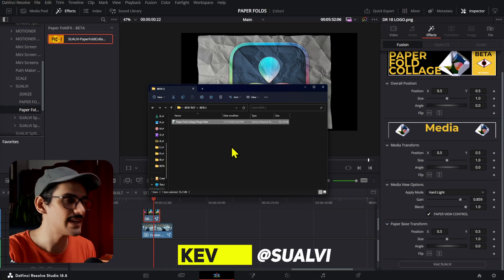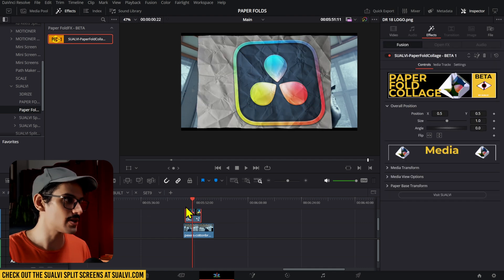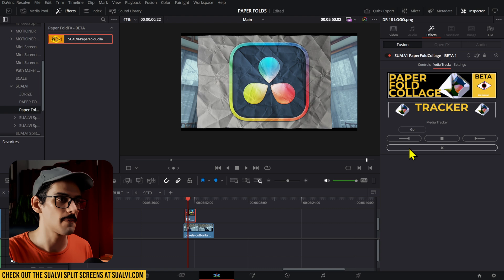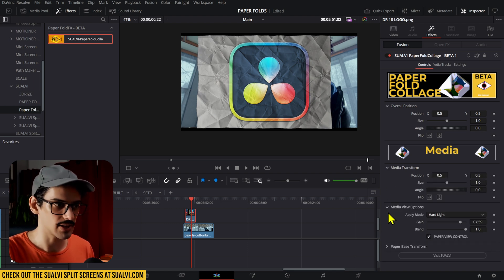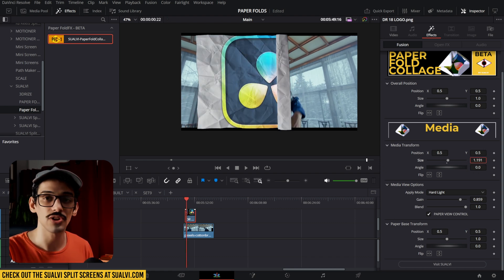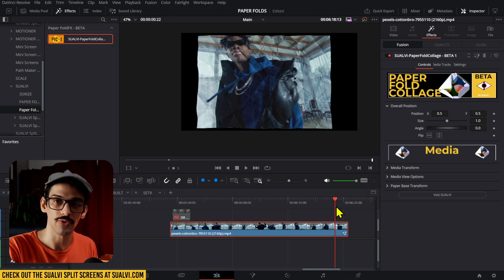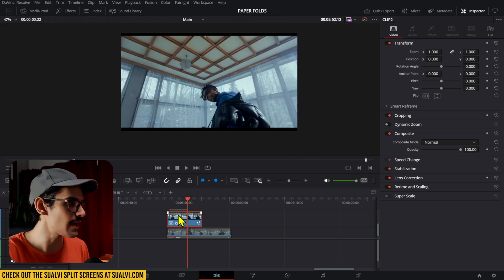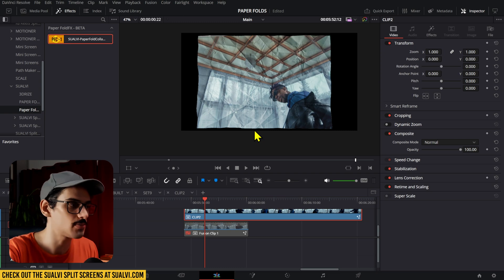Paper FoldFX BETA UPDATE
If you've already downloaded the first beta, you should have gotten an email with the updated version. 😉

00:00 DaVinci Resolve Paper Fold FX Plugin UPDATE
00:04 Installing the effect. IMPORTANT
00:28 How does the effect work
00:47 Tracking Function
01:34 Other new things
02:28 Using the effect on Video Clips
03:34 Important